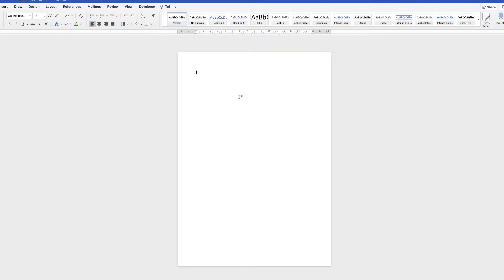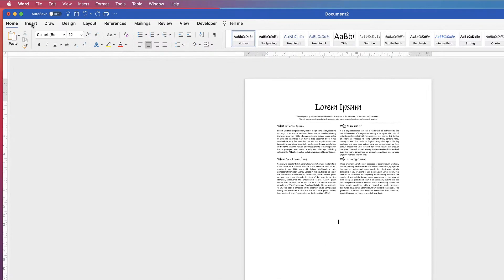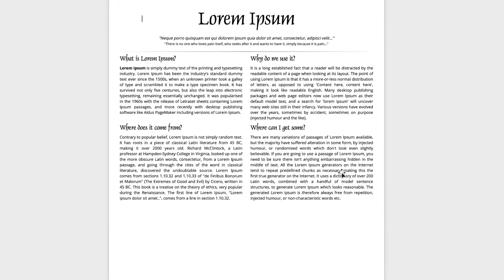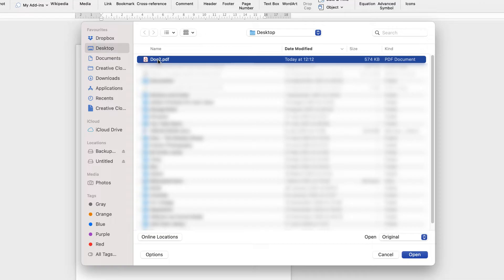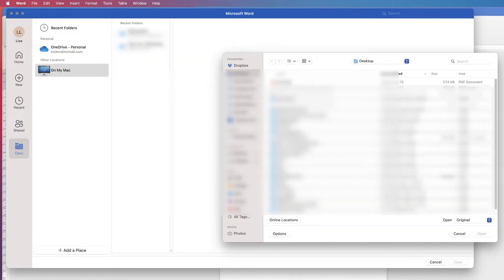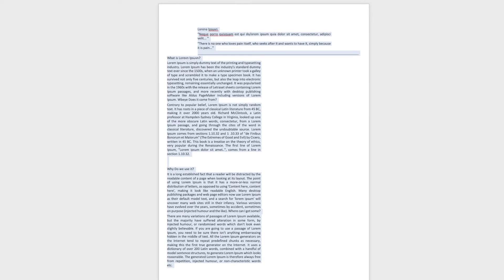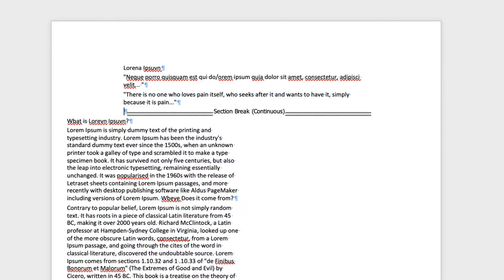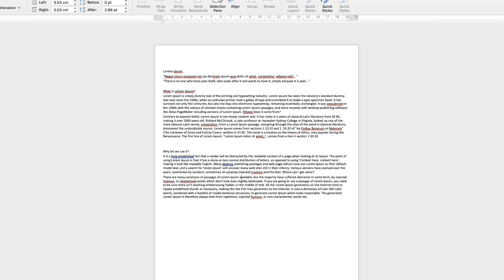How to convert an IMAGE TO TEXT in word | Microsoft Word Tutorials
Learn how to convert an image to text or extract text from an image in word.  A simple and quick tutorial for those times when you've scanned a document, been sent a PDF or someone has sent you a JPG instead of an editable document.  Learn how to convert the image to text and reformat the document so you have simple text to work from.  Occasionally WORD can convert the text from the image in a way that's confusing or not very readable.  Learn some quick tools to show you how to troubleshoot these problems.